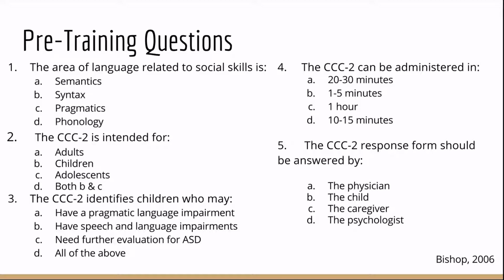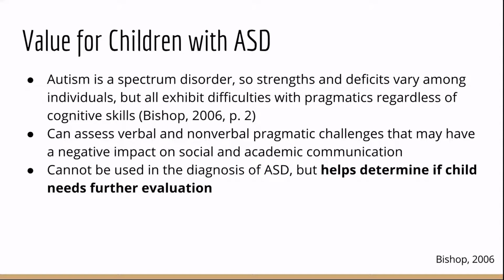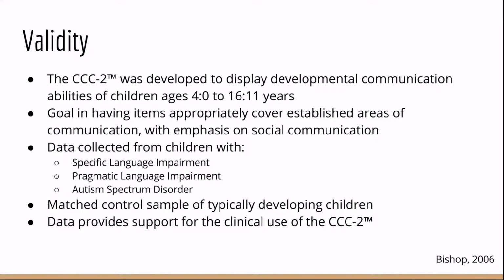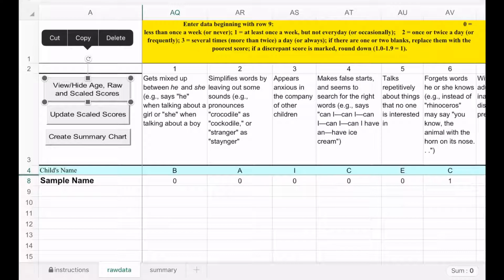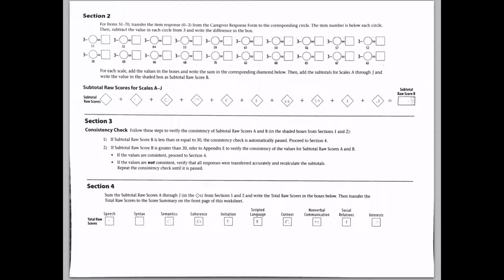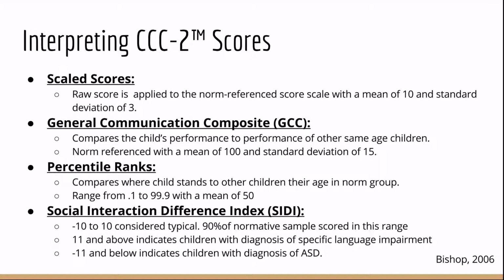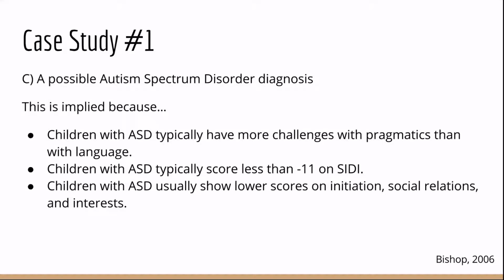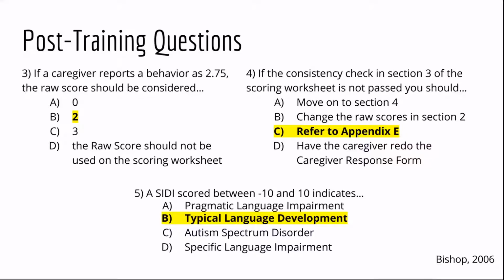CCC-2 Training Module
Produced by Sarah Baker and Maddie Lorenzen